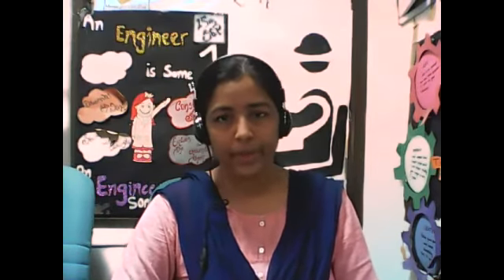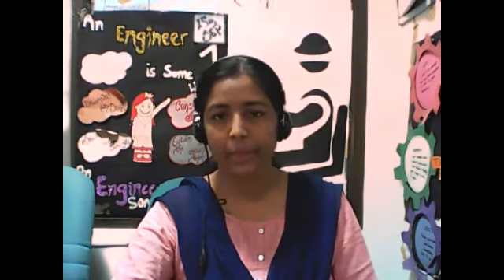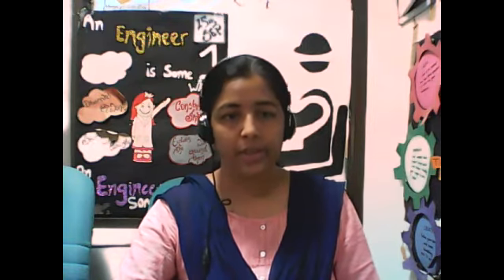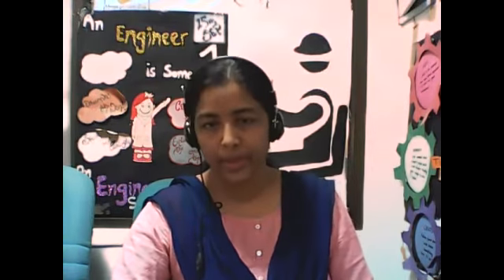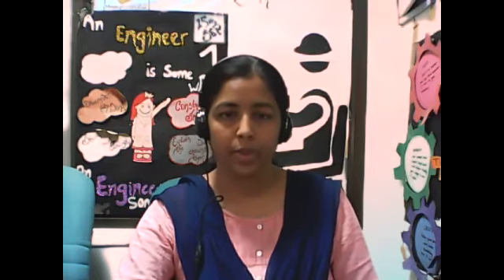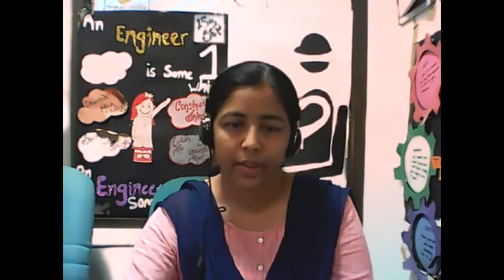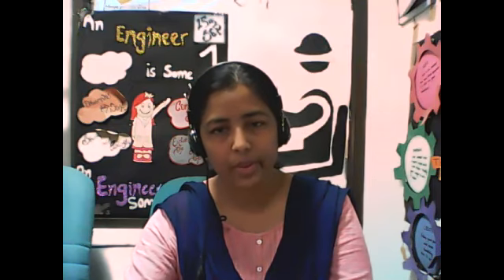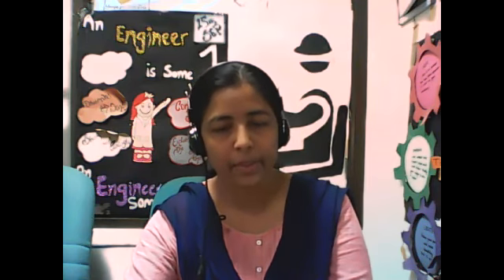# JVWU, Preliminary treatment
# JVWU, NAMASTE Students
Iam Dr Chandrakala , Assistant Professor,
 Dept of biotechnology and Food science
Faculty of Agriculture & Veterinary Science
Jayoti Vidyapeeth Women's University, Jaipur.
Subject name – Environmental Biotechnology
Name of the session - Preliminary treatment